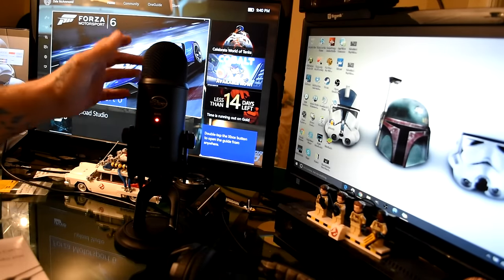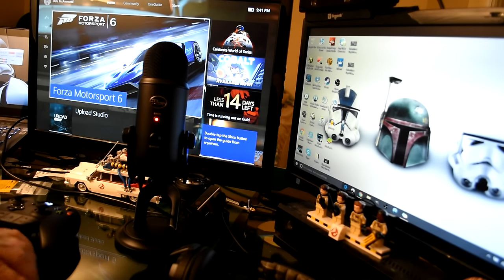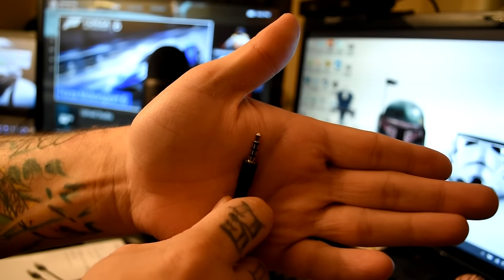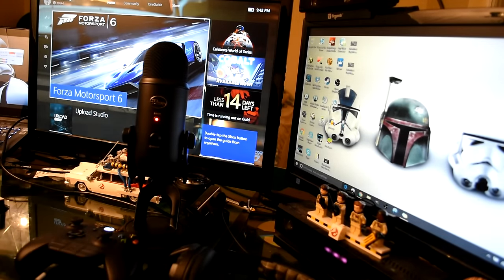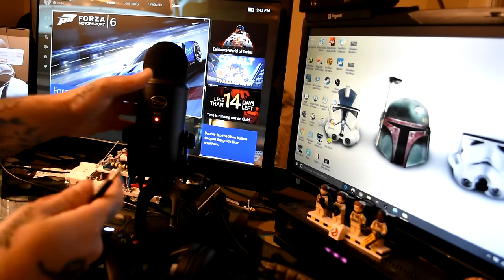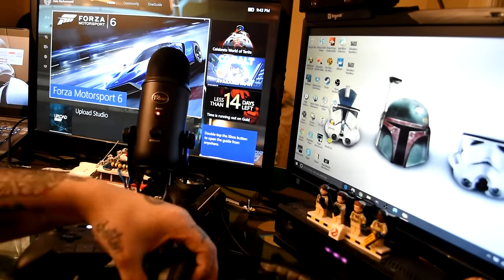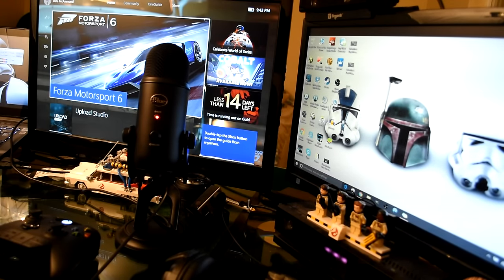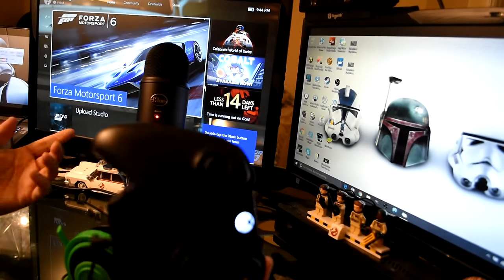How To Use A Blue Yeti On The Xbox One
Blue Yeti
Xbox One Headset Adapter
Headset Adapter
Stereo Jack